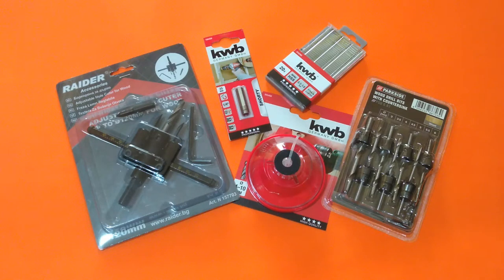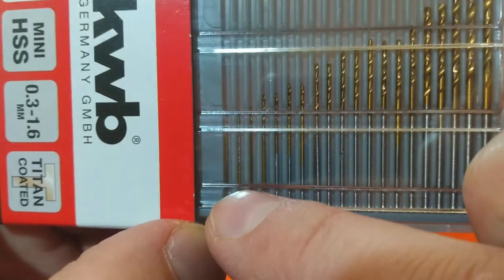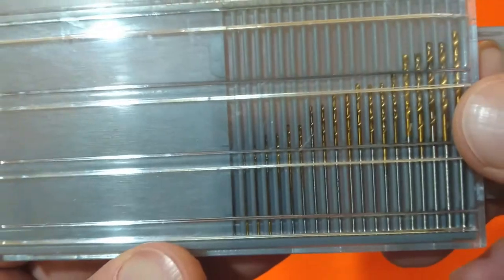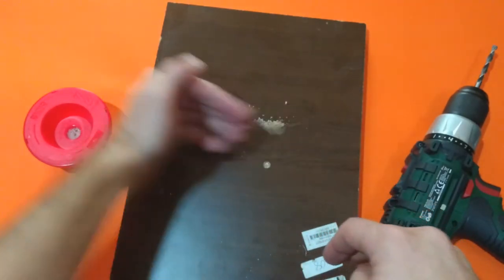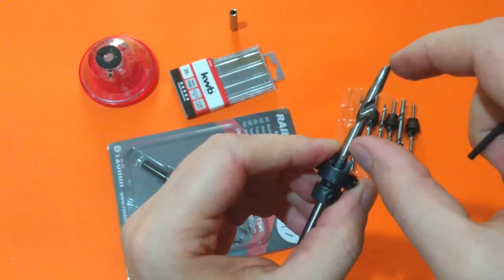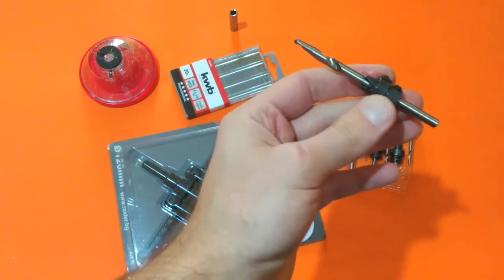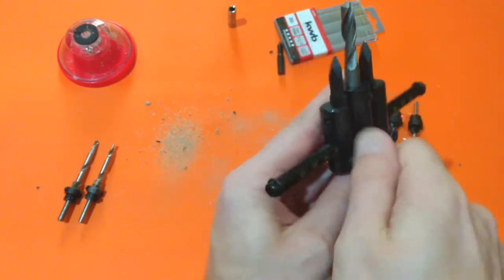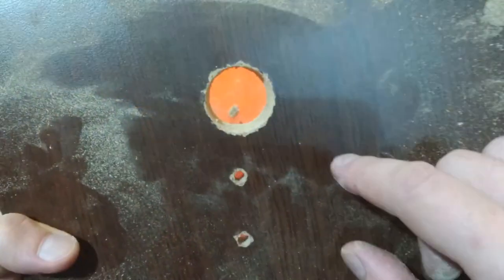Testing Some Interesting Drill Accessories - KWB, Parkside, Raider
Got buch of interesting drill accessories from my local store:
Drill bit dust collector
Wood drill bits with countersink
Adjustable hole cutter